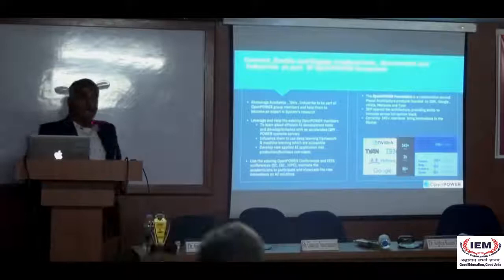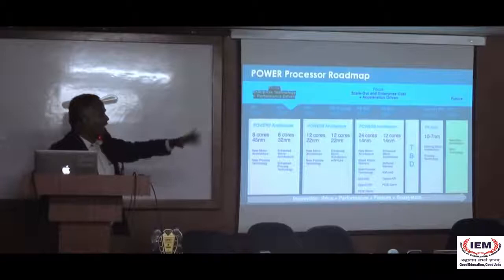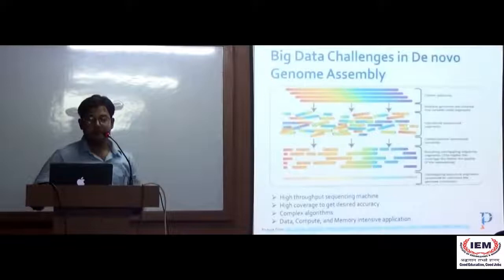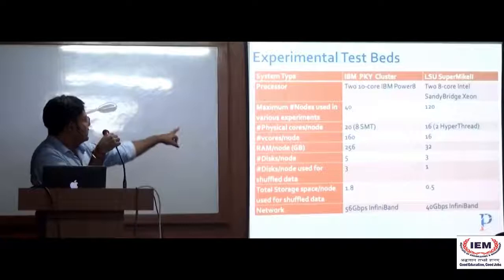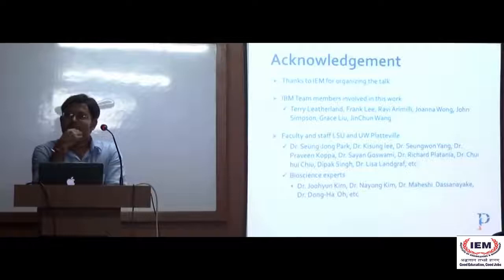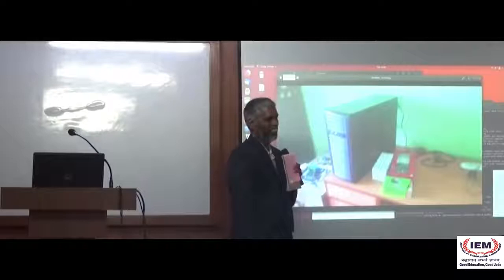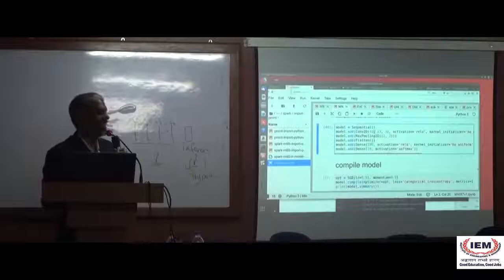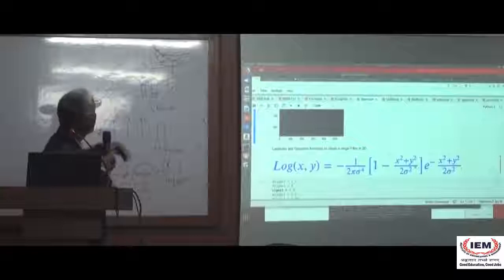IBM OpenPOWER & AI Workshop at IEM, Kolkata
Spend a day Learning about Artificial Intelligence
By:-
Ganesan Narayanasami
Dr. Arghya Kusum Das
Mr Jayakumar S.